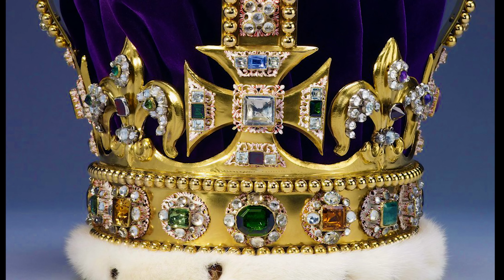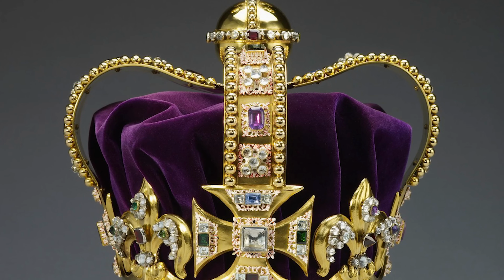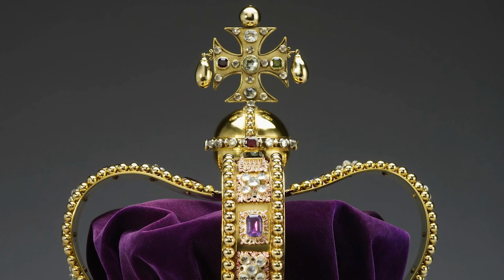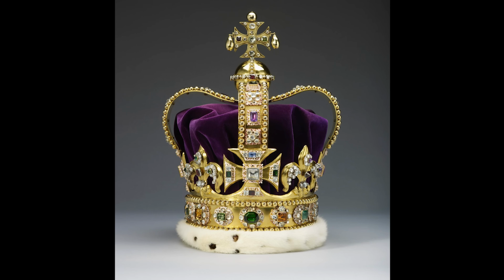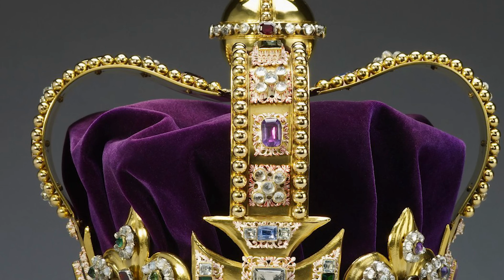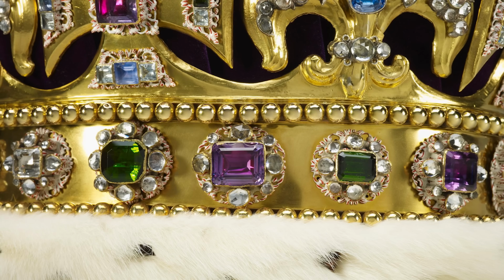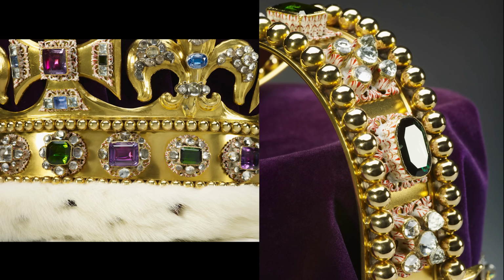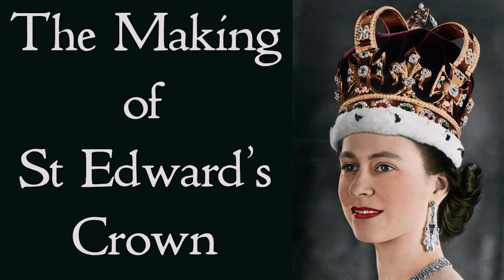The Essential Guide to St Edward's Crown the Coronation Crown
In this six minute video I tell you everything you need to know about St Edward's crown, the crown that will be placed on the head of the King On May the 6th.  It explore why it was made, why it was made, what it replaced and what it symbolises.

If you want a more in-depth exploration of this subject I have two longer videos on it:

St Edward's Crown - The Story of the English Coronation Crown, a Holy Relic looks at the medieval English coronation crown.

St Edward's Crown - The Making of the English Coronation Crown, looks at the making and design of the present crown.